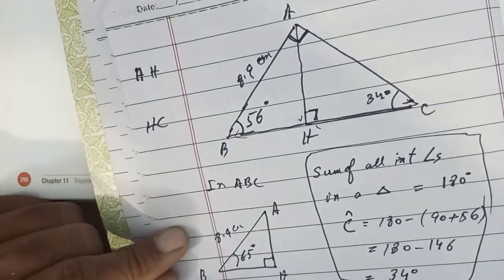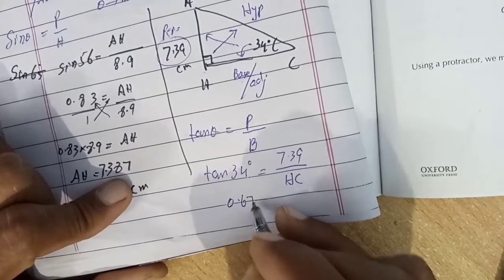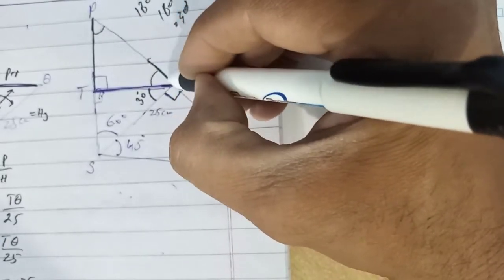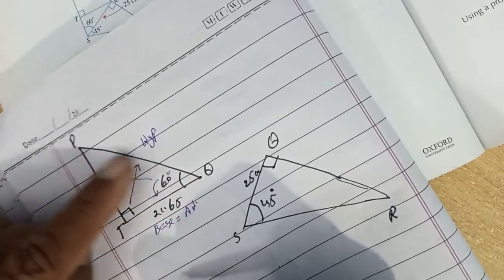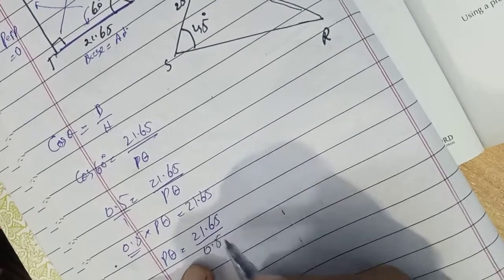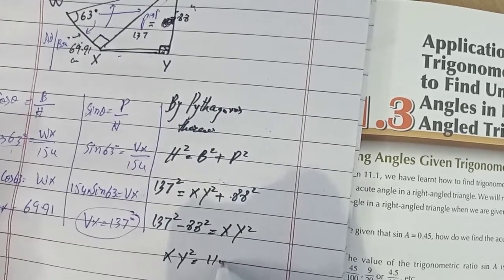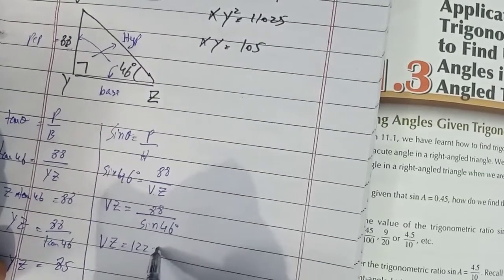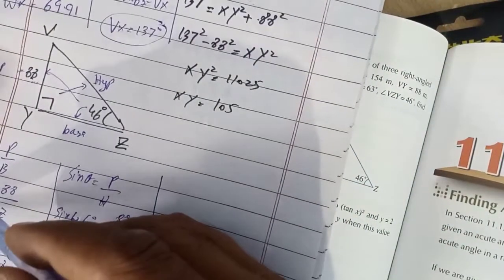Exercise 11B (questions 5,6,7),D2,basic Trigonometry,O level series Cambridge